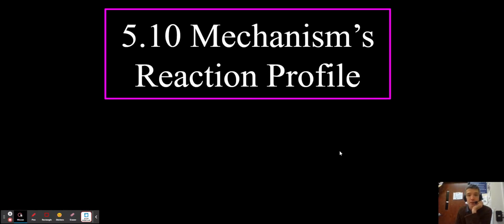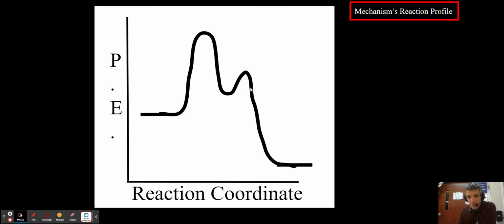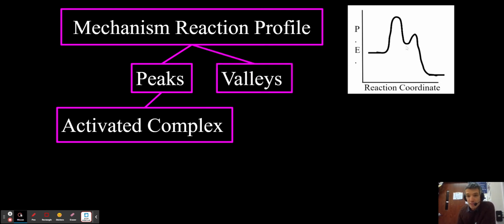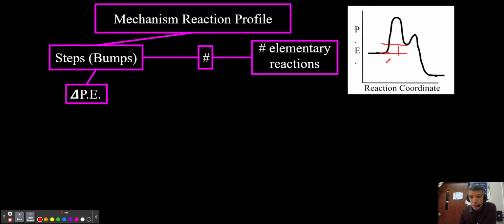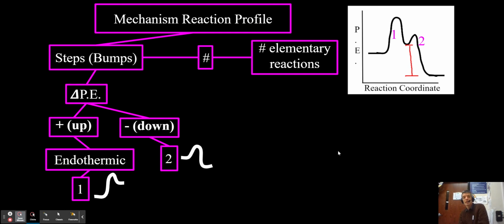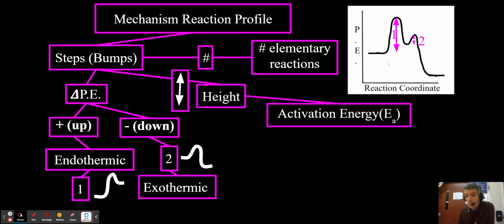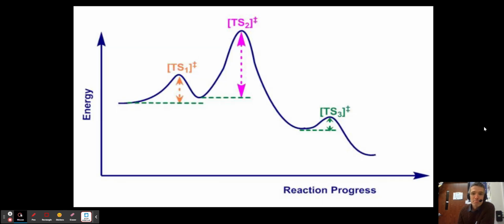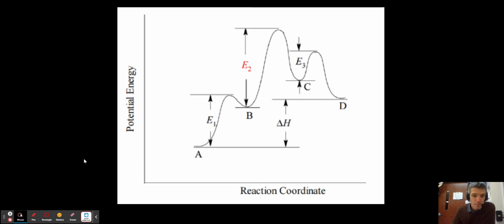5.10 Mechanism’s Reaction Profile